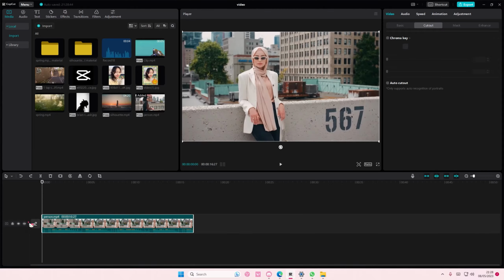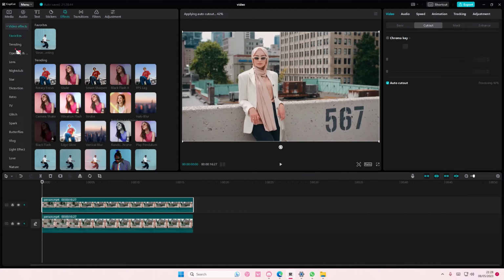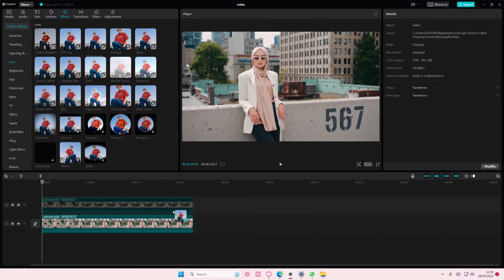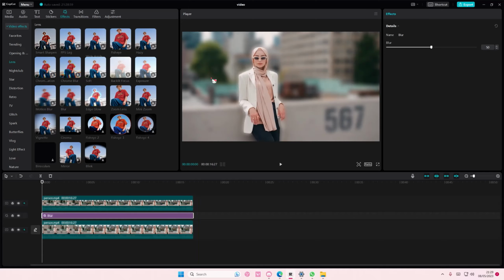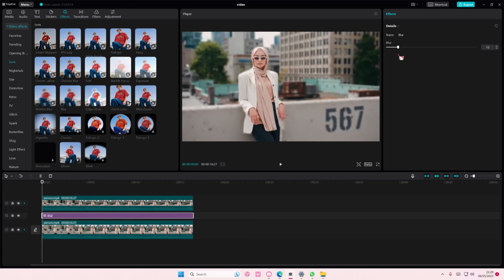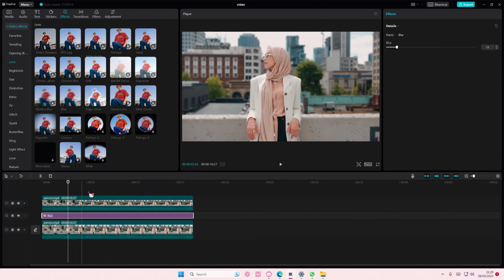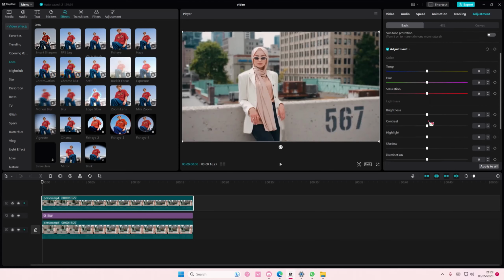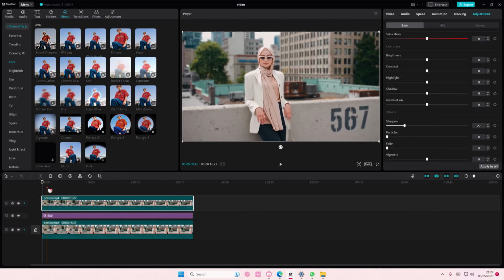How You Can Blur Only The Background Using The Lens Effect On CapCut PC? NEW UPDATE MAY 2023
Learn how you blur the background only on CapCut PC by watching this video.